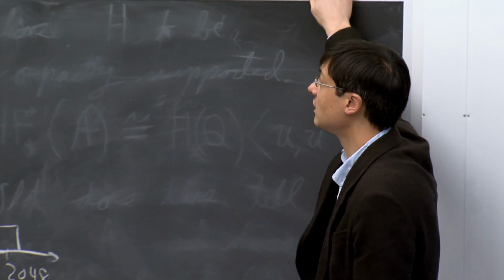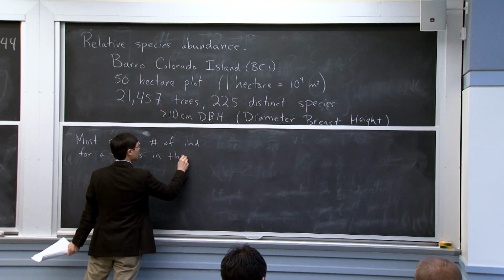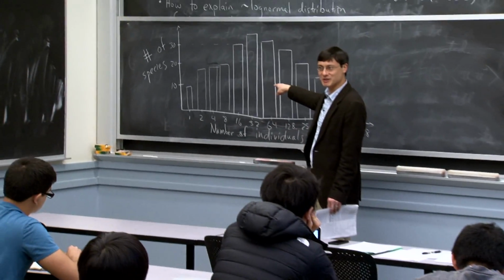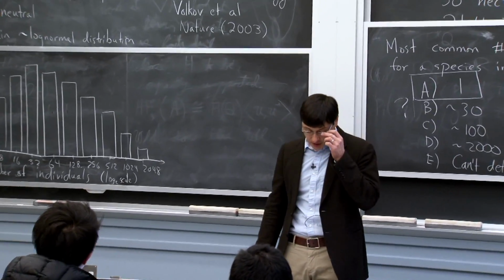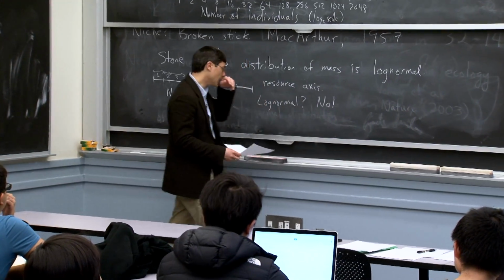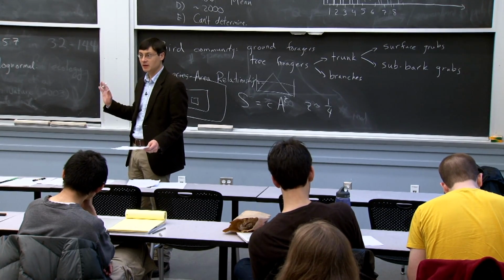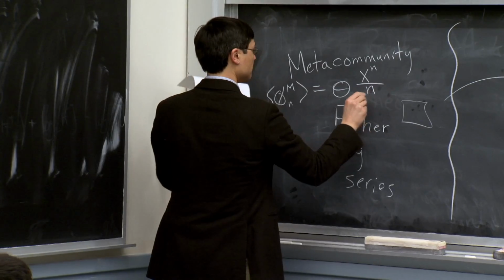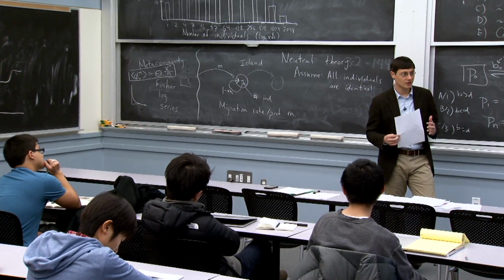The Neutral Theory of Ecology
MIT 8.591J Systems Biology, Fall 2014
Instructor: Jeff Gore

In this lecture, Prof. Jeff Gore asks why are some species abundant and others rare? Are there universal patterns at play? And what lead to these patterns?